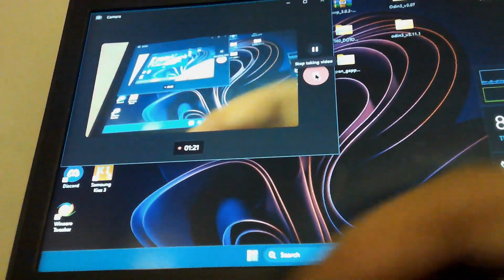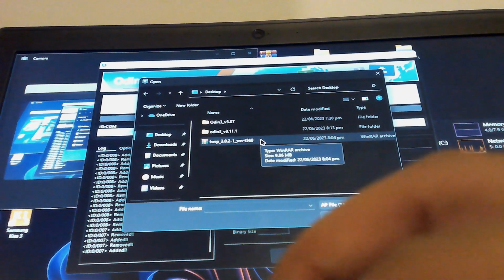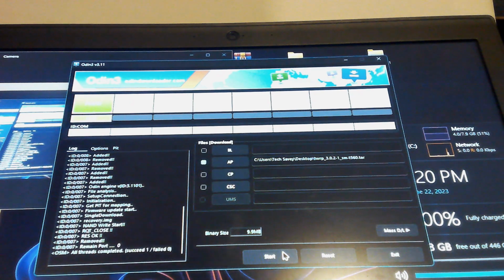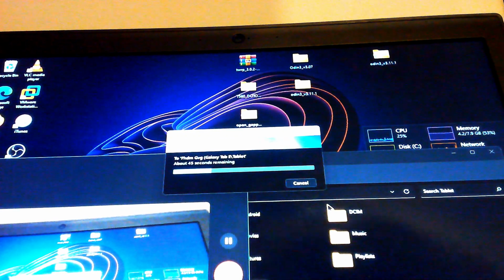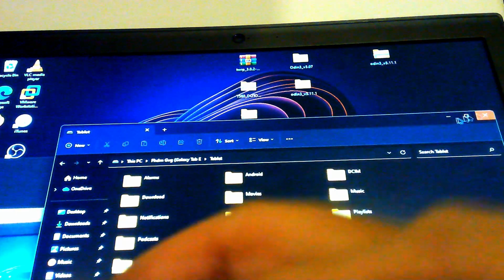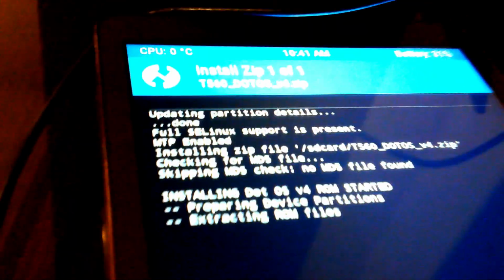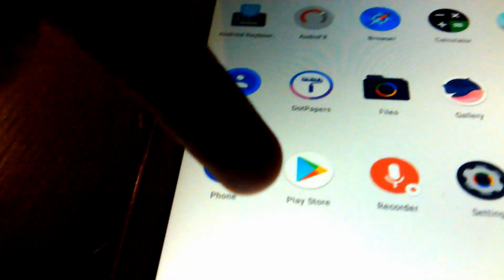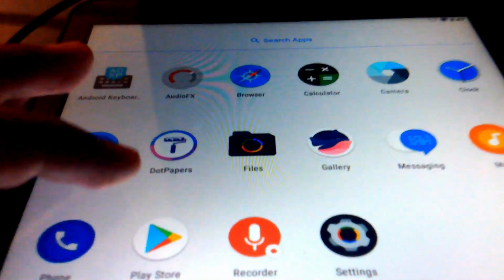Install Dot Os On Samsung Galaxy Tab E Sm-t560 And Sm-t561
SO THIS IS HOW TO INSTALL DOT OS ON SAMSUNG GALAXY TAB E
SM-T560 AND SM-T561 AND IS SUPER EASY TO INSTALL